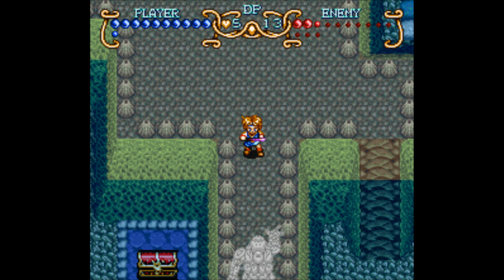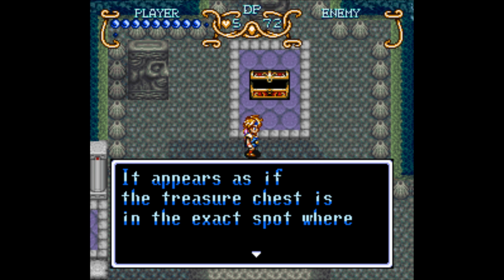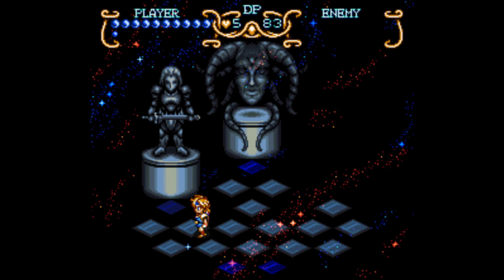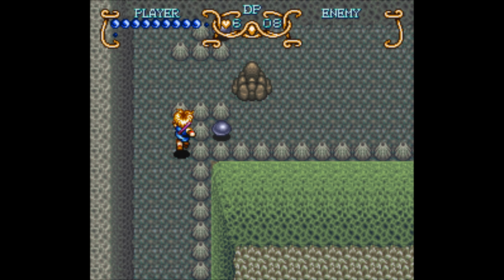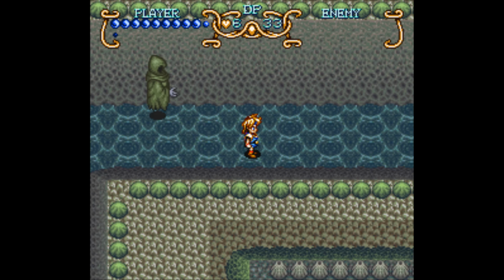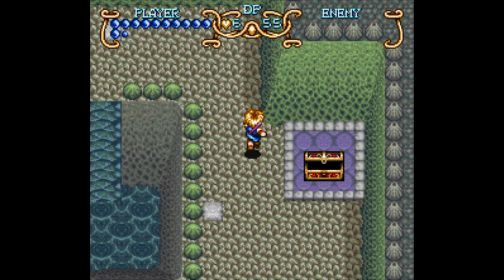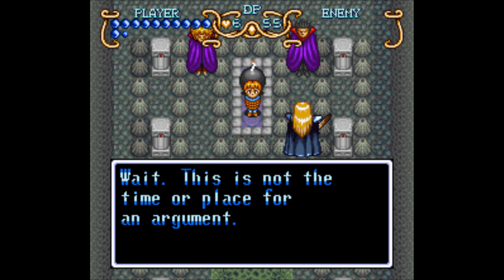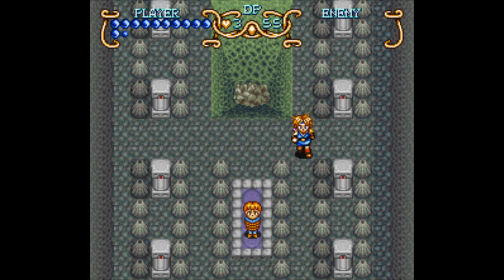Let's Play Illusion of Gaia Part-9 Vampires Of Mu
We towards the undersea tunnel only to find the lost city of Mu. Here we must figure out a way to control the waterflow in order to leave. Though before we can we must deal with a strange antogonists.

Illusion of Gaia, known in PAL territories as Illusion of Time, is an action role-playing video game developed by Quintet for the Super Nintendo Entertainment System. The game was released in Japan by Enix in 1993, and in North America and PAL territories by Nintendo in 1994 and 1995. Set in a fantasy reimagining of Earth, the game's plot centers on a boy named Will who is chosen to save the world from an impending disaster. During the course of the game, the player guides Will through levels based on ancient ruins of real-world civilizations and Wonders of the World, such as the Great Pyramid and the Great Wall of China.

Developer(s) Quintet
Publisher(s)
JP: Enix
WW: Nintendo
Director(s) Masaya Hashimoto
Producer(s) Yasuyuki Sone
Designer(s) Tomoyoshi Miyazaki
Artist(s) Moto Hagio
Writer(s) Mariko Ōhara
Composer(s) Yasuhiro Kawasaki
Platform(s) Super Nintendo Entertainment System
Release
JP: November 27, 1993
NA: September 26, 1994
EU: June 21, 1995
Genre(s) Action role-playing
Mode(s) Single-player